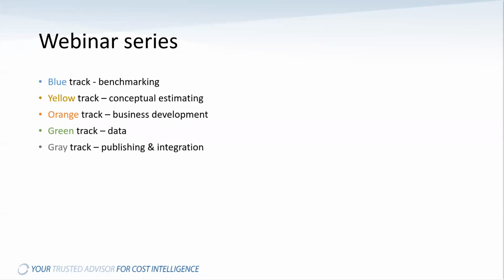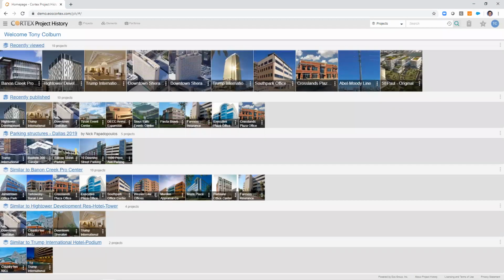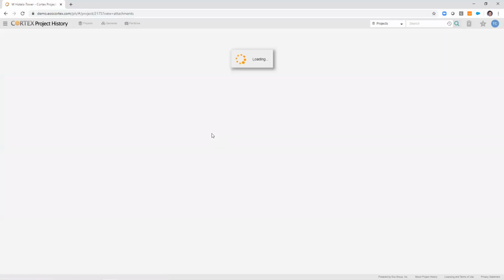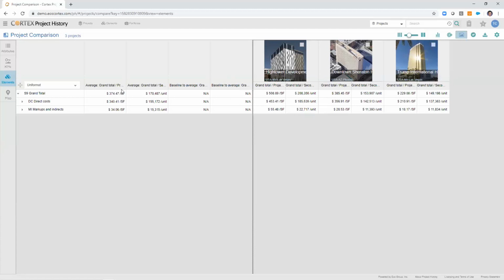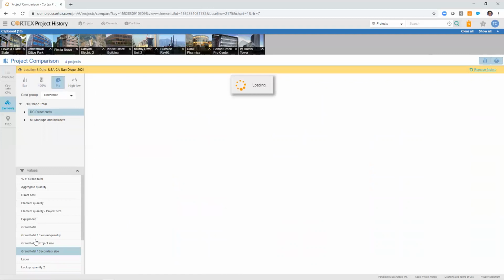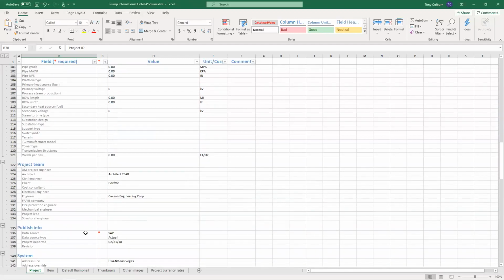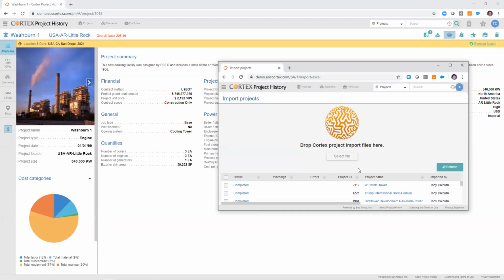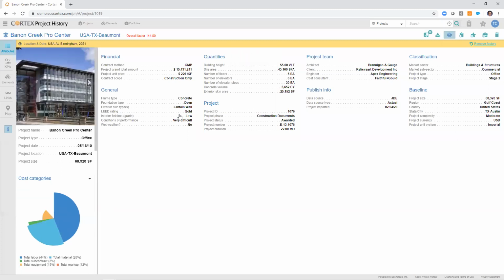Webinar: Benchmarking with Eos Cortex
The first in a series of Eos Cortex webinars, how does your new project stack up against the standard?